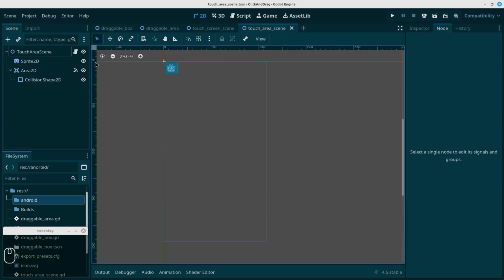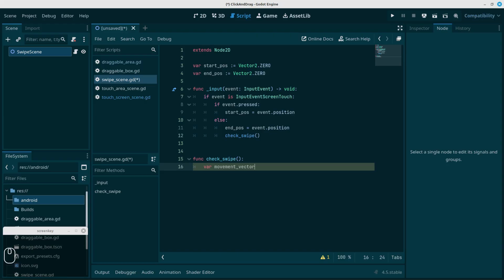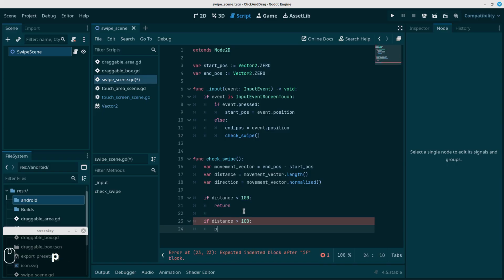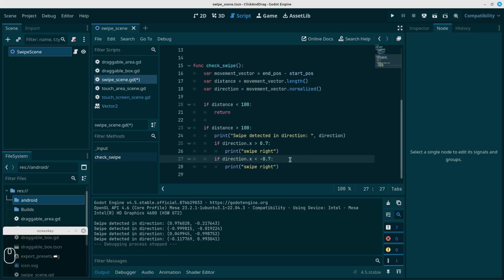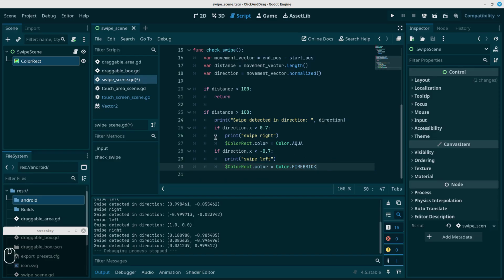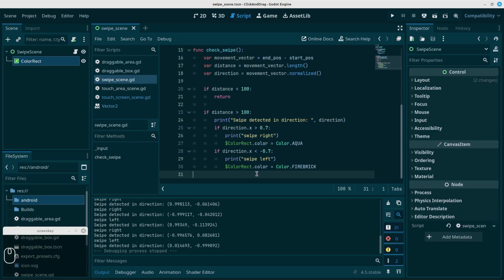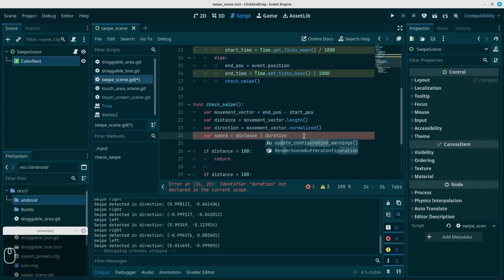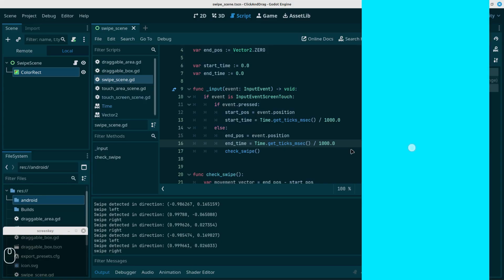Swipe Gestures in Godot Made Easy – Single Touch Tutorial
In this tutorial, we’ll build on the previous Touch & Drag video and learn how to detect swipe gestures in Godot 4.5.
You’ll see how to capture start and end positions, measure swipe distance, direction, and even speed — step by step.

This is perfect for beginners who want to add mobile-style controls to their Godot projects, such as flick actions, quick menu gestures, or directional movement!

Timeline:
00:00 Intro
00:10 Title Screen
00:55 Start project
01:15 Start script
04:24 Swipe logic begins
09:31 First test run in editor
10:52 Add swipe direction feedback
11:19 In depth explanation of normalized values for swipe direction
12:47 Second test run in editor (swipe direction)
13:15 Add visual change to swipe (color change)
14:12 How to change node type in editor
16:22 Test run in editor (color change with swipe)
17:40 Deploying to device (my phone)
18:24 Testing on my phone
20:10 Adding swipe speed to the swipe detection
25:36 Test run in editor (but with errors)
25:57 Fix my float division errors for my time calculations
26:44 Fixed working test run in editor
27:06 Test on my phone
28:16 Info cards (including ADB commands)

• Multi-touch and Gestures – [Coming Soon]